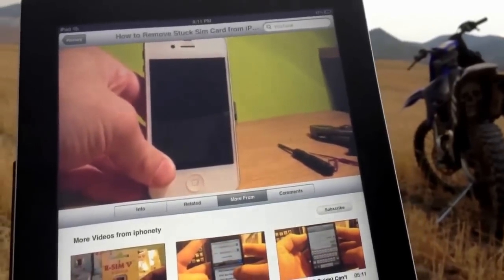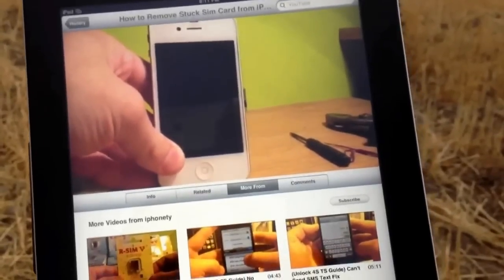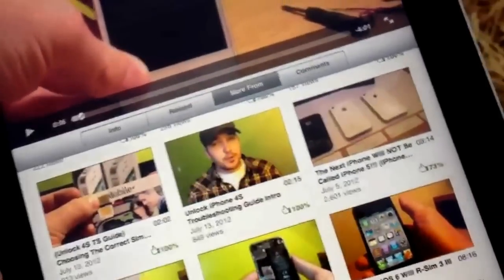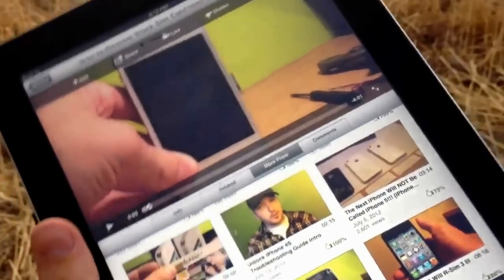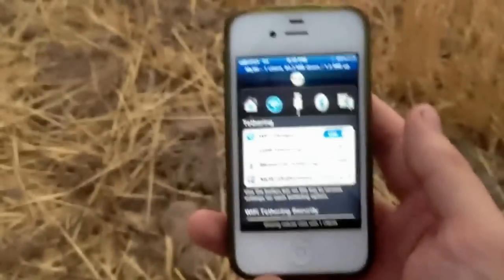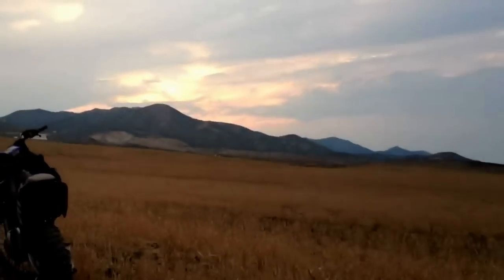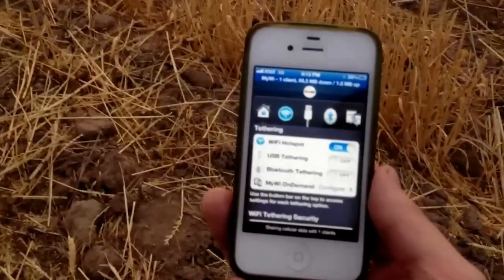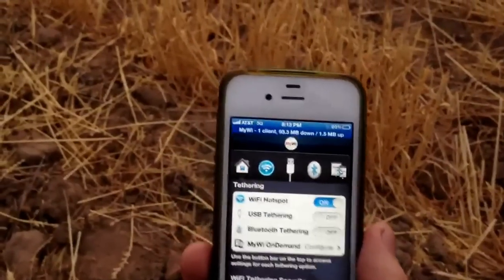Get Internet Anywhere on Wifi Only iPad/ iPod or Any Other Wifi Capable Device!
In this video I show you how to get internet anywhere on your iPad wifi only using data that you are already paying for.

1. You must Jailbreak your Device. Absinthe is what I used from greepois0n.com to jailbreak my 4S. Other devices and iOS versions may need other software programs to jailbreak.

2. Launch Cydia on your device  and select "search" from the bottom right. Type in "mywi" and select the correct version for your iOS version (i.e iOS 4/ iOS 5)

3. Install the program. This program allows you to try it out for free as a trial period. (Cracked versions are available using the sinfuliphone repository if you so wish although I do suggest supporting companies that make great apps like this!)

4. Run the mywi app and turn on internet tethering. Go in your settings on the ipad and select your new mobile hotspot to start tethering anywhere!